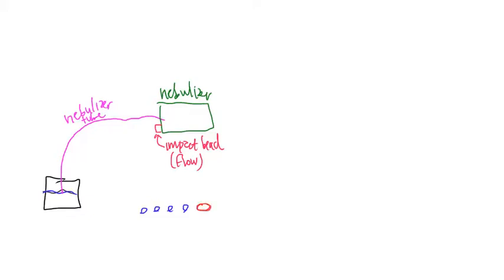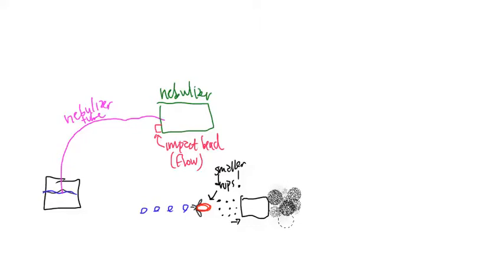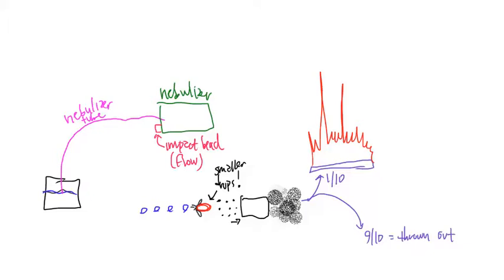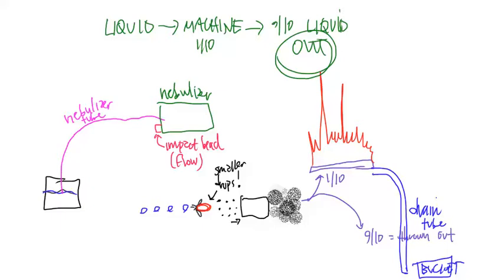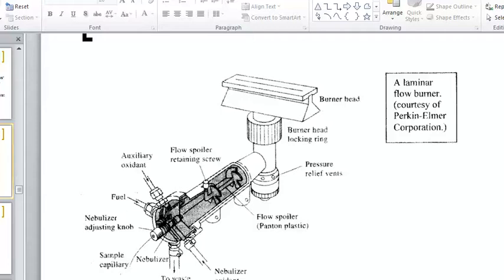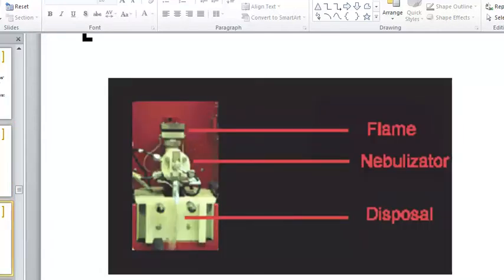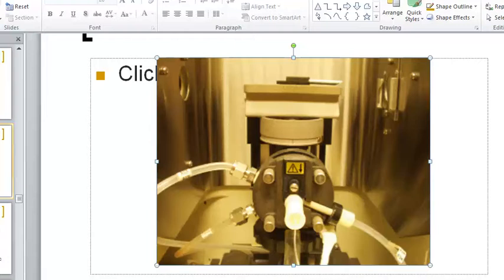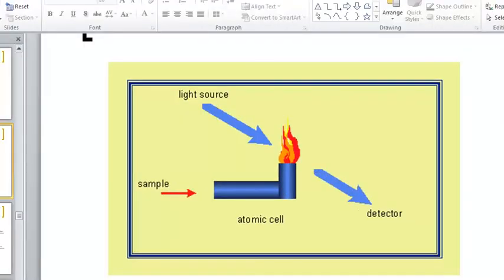AA Video Theory 13